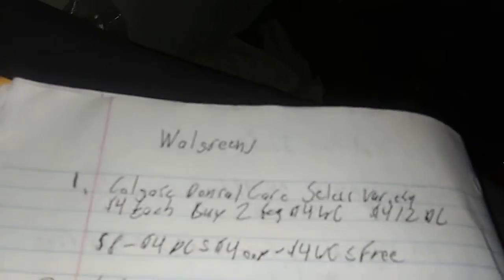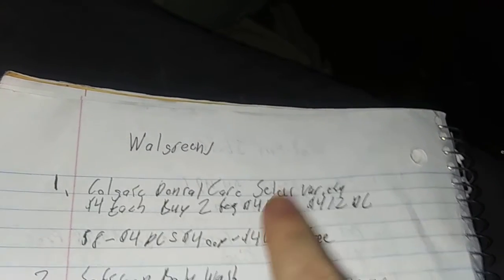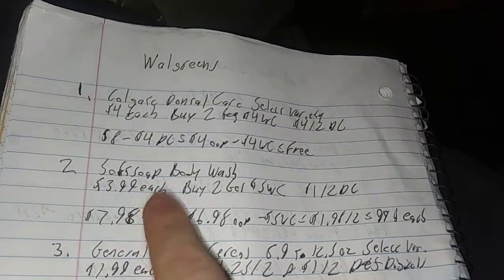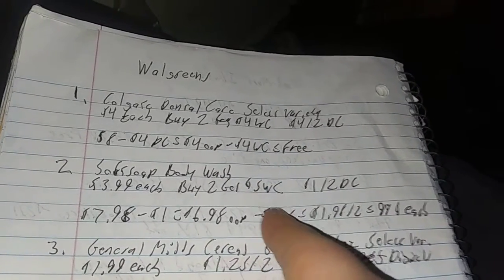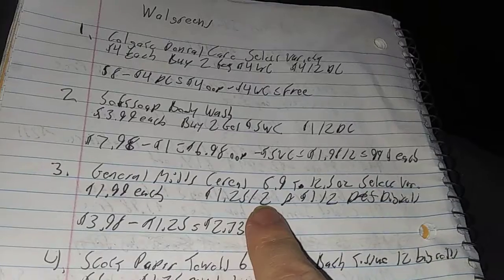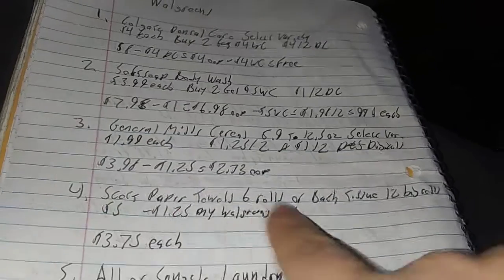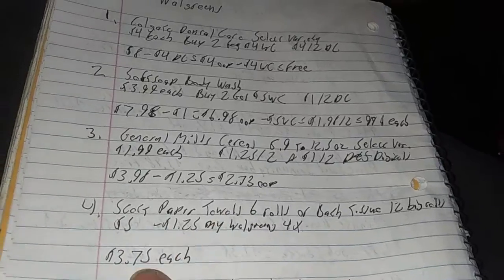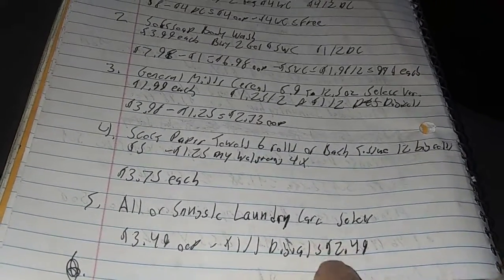Walgreens matchups from 1/30-2/5 free toothpaste, cheap body wash